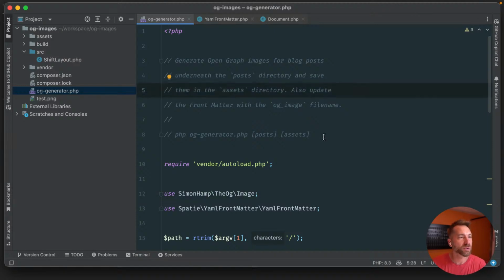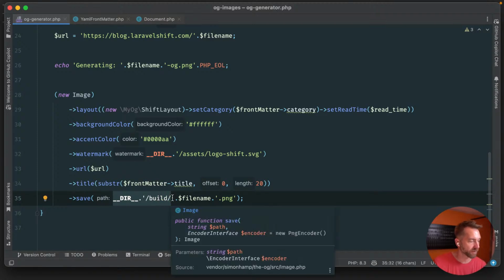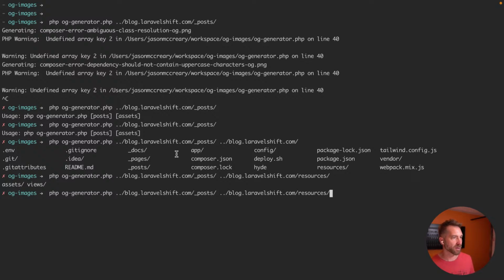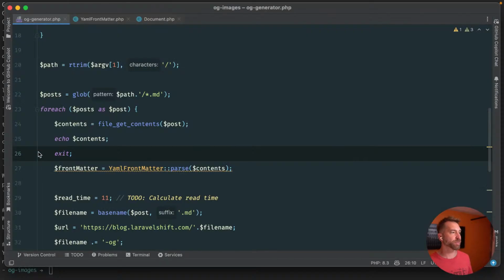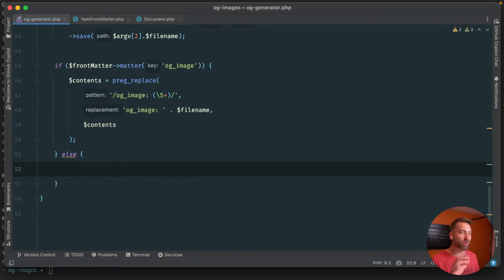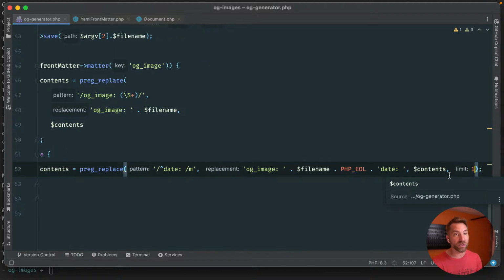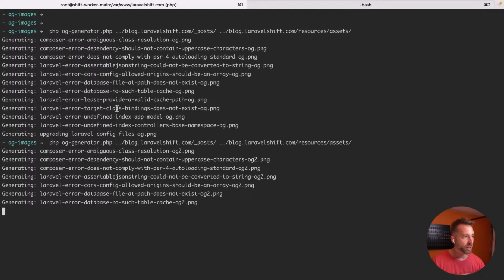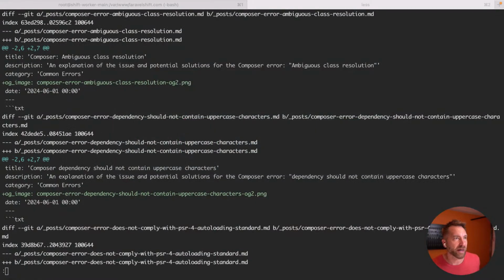Automatically creating OG images (Part 3)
In this livestream I’ll complete my work on creating OG images automatically from the markdown content of my blog posts.